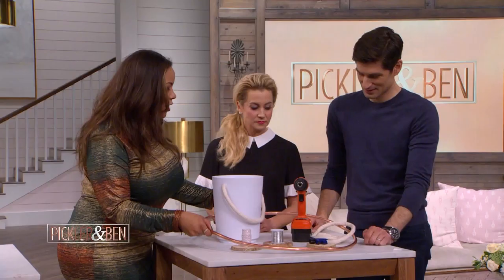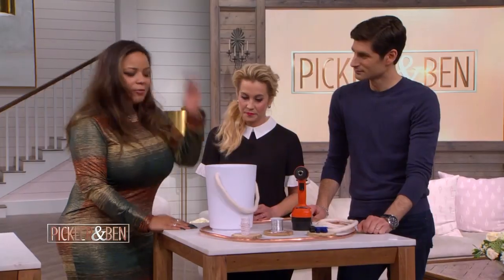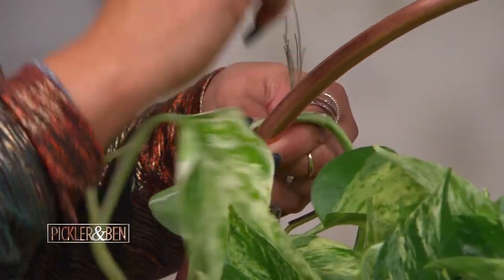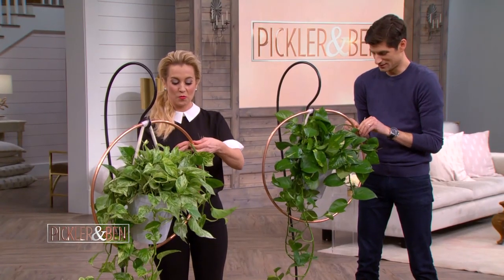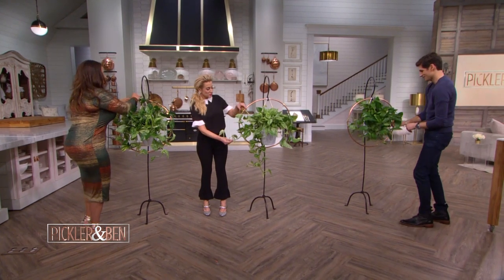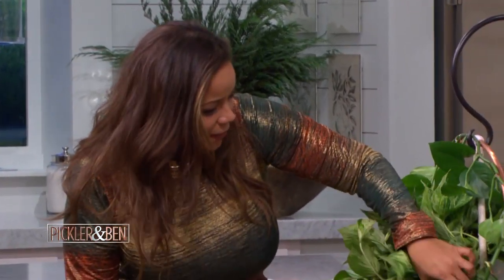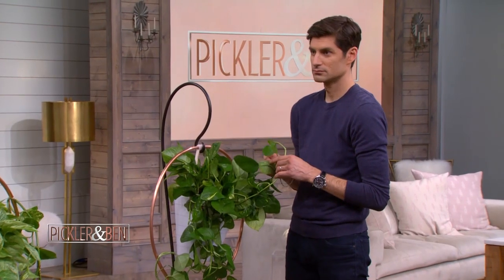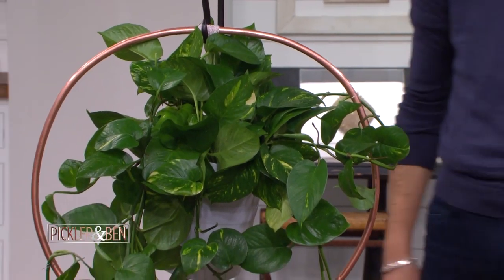How to Make a Hanging Plant with Lauren Makk - Pickler & Ben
Missing your Christmas tree? Design expert Lauren Makk shows how to get imaginative with greenery inside your home all year round!